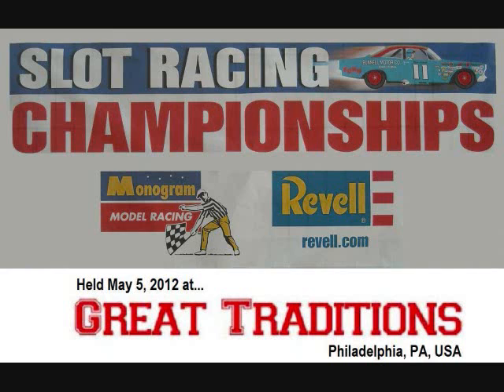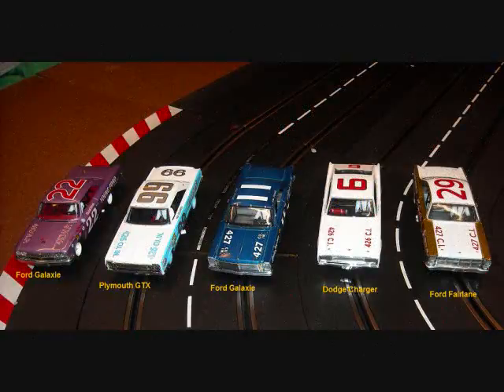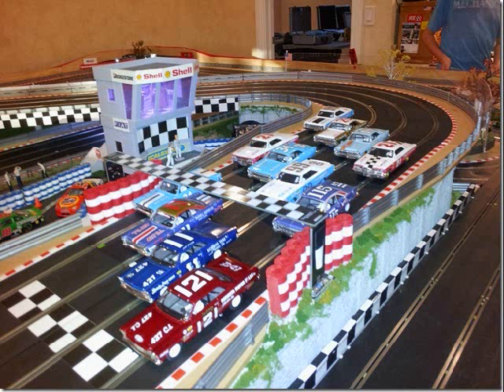2012 Monogram Grand National Slot Car North America Final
2012 Monogram Grand National Slot Car North America Final.  Race held at Great Traditions in Philadelphia, PA